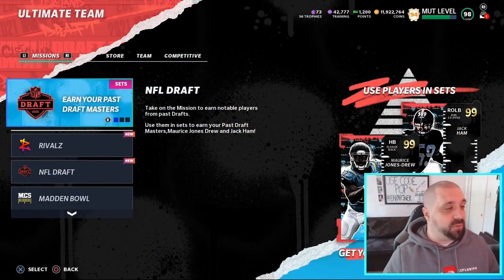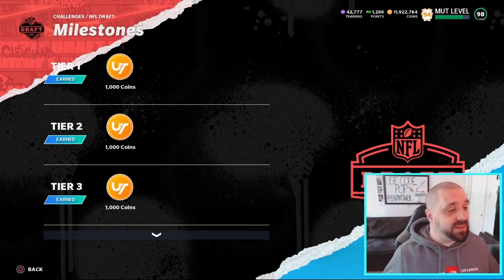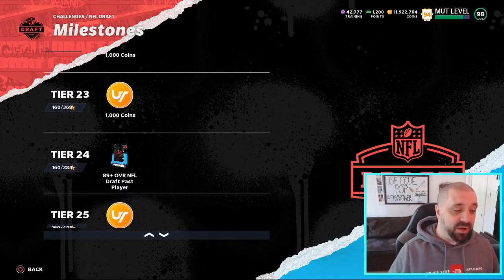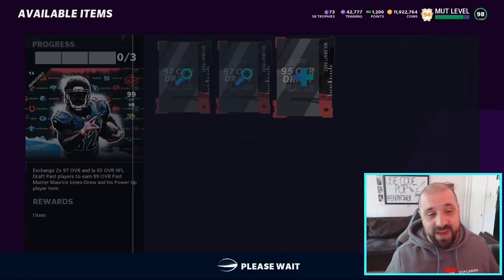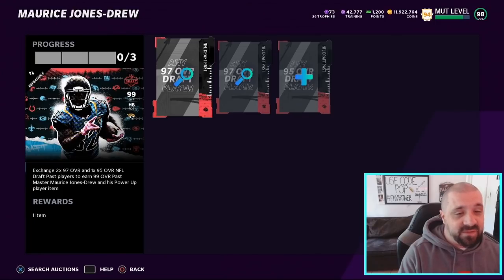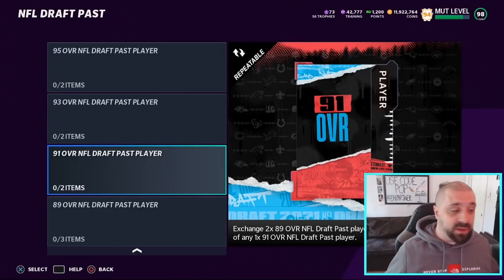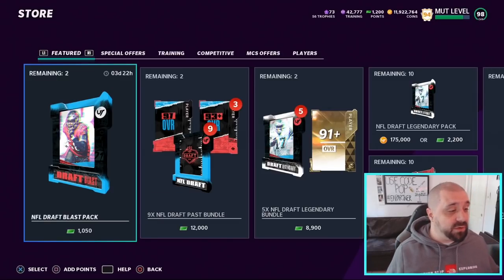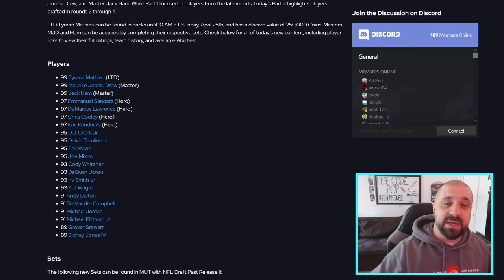Get TWO FREE 99 OVR NFL Draft Players! Draft Promo Part 2 - New Cards, Sets And Solos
Opening MUT 21 Packs? Use Support a Creator Code POP in The MUT Points store

Become a YouTube Member | Instant Access To My Coin Making e-Book